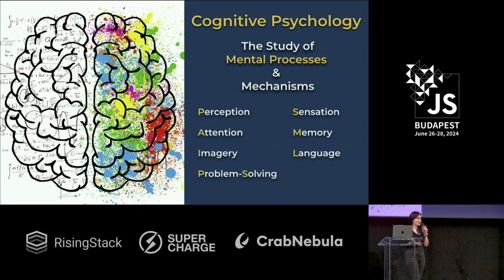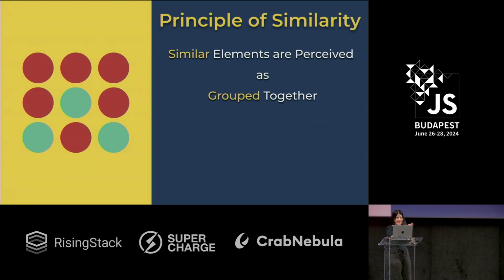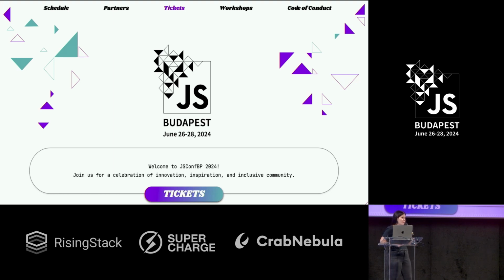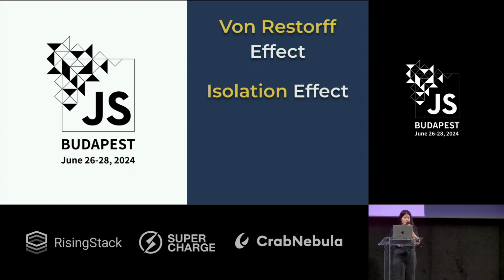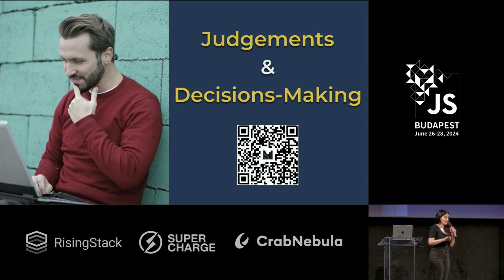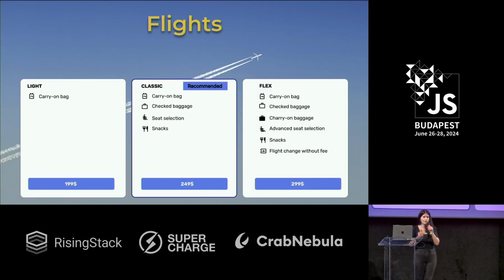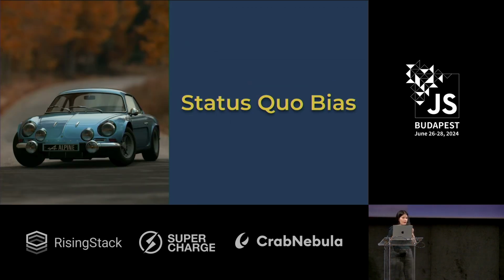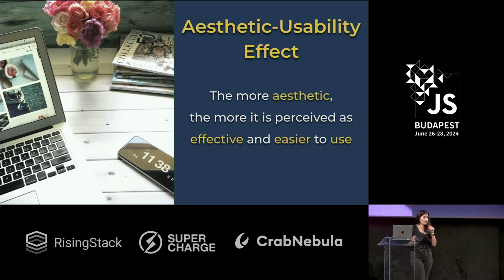Applied Psychology: Psychology-based UI improvements by Keren Kenzi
As frontend developers, we implement given UI designs. But wouldn’t it be great if we could provide input and suggest psychology-based improvement ideas? And thus, making the product better and taking a more proactive role in the development process. In this talk, I will share with you knowledge from the field of cognitive psychology that you can apply to UI designs to improve them.

Keren is a senior software developer with over a decade of experience in the industry. She holds an M.Sc. in Computer Science and is passionate about React and learning new technologies. Keren volunteers as a program manager at Baot, a community that supports women in R&D in their professional growth. She instructs and inspires people to write blogs in her tech blogging workshops. Keren has experience as a dev community leader and a co-organizer of meetups and events. And in her not-so-spare time, she studies psychology. Her hobbies include drawing, photography, and singing.